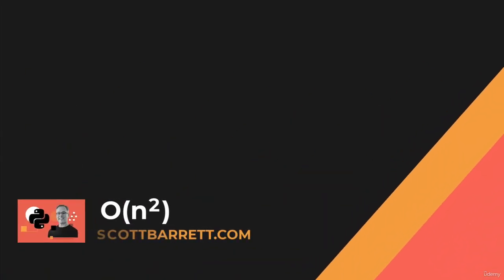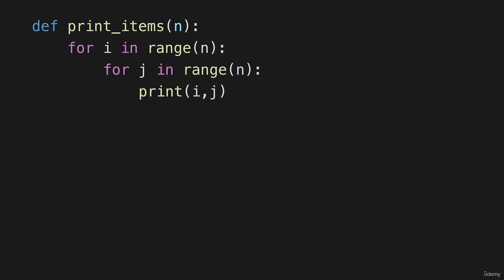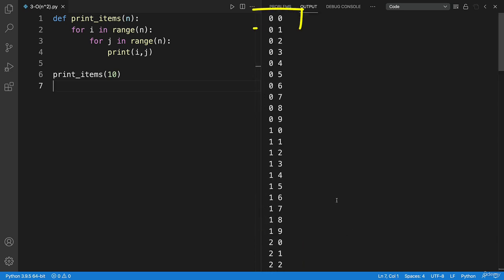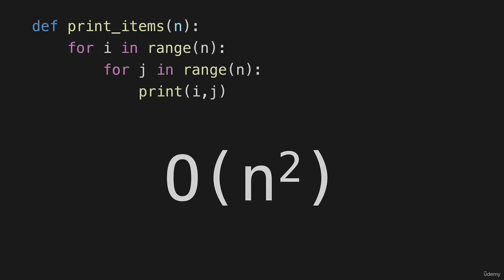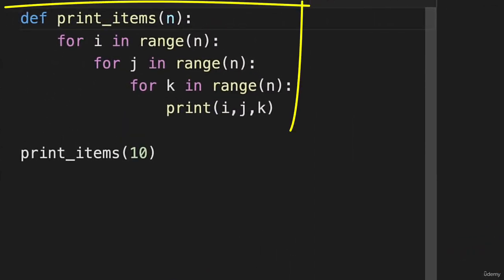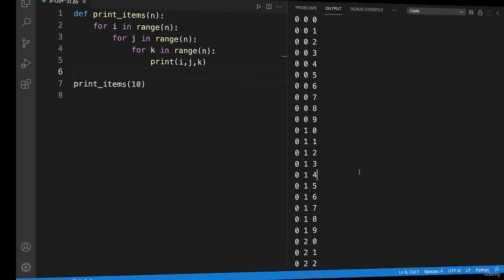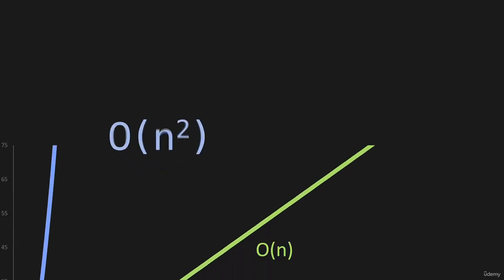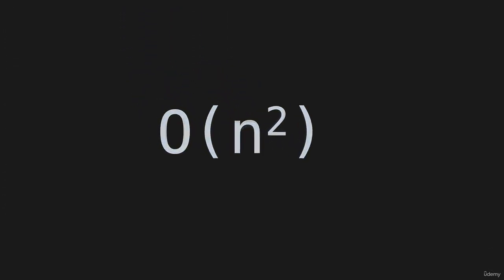007 Big O On^2